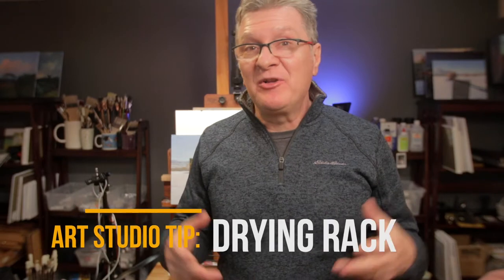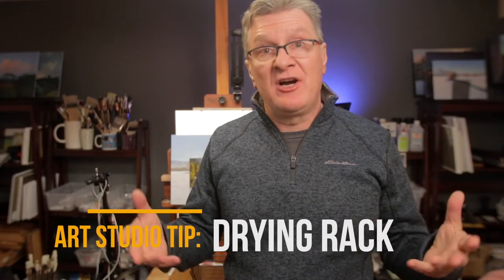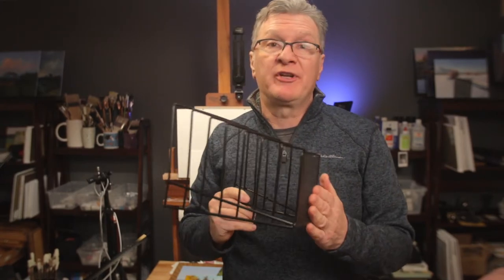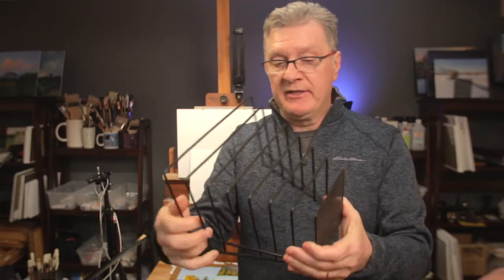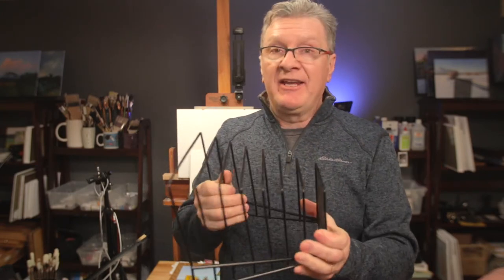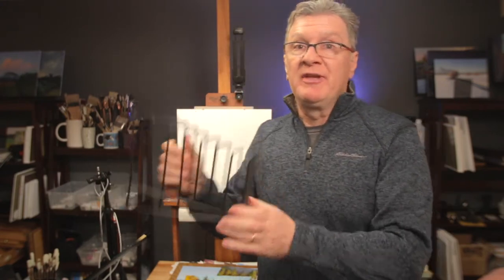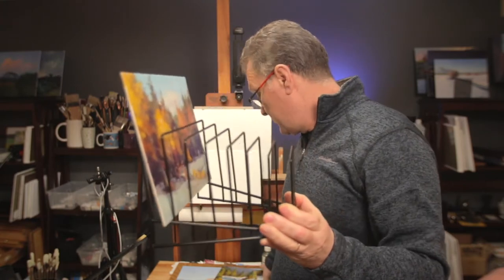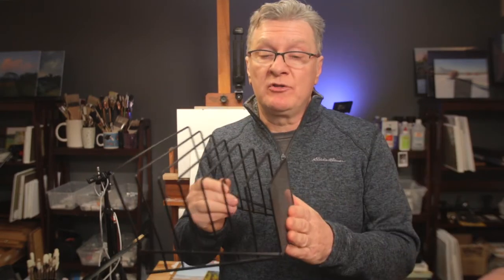Art Studio Setup: Drying Rack. The best way to dry wet paintings in your studio. Learn oil painting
Art studio setup series: Drying rack. It is always a question of how and where to dry wet paintings in your studio. The market is overwhelmed with very expensive solutions for your art studio. But, do you really need to invest so much money into it, or you can find some other - inexpensive solution? Watch this video to find out.

Metal Wire File Organizer (Amazon)

Content of this demo:
0:00 Intro
00:25 Drying Rack
01:40 File Organizer
02:57 How to use it
3:30 Finalizing